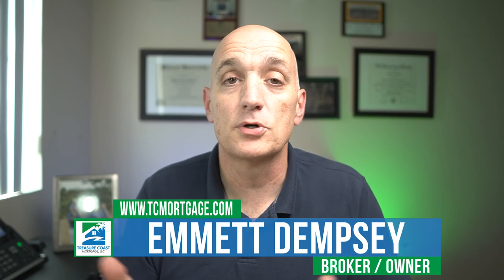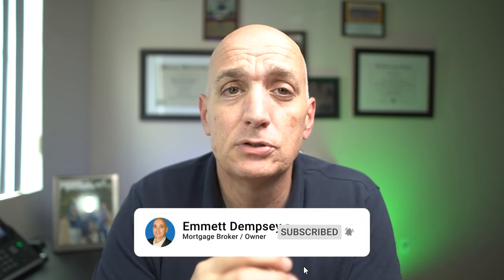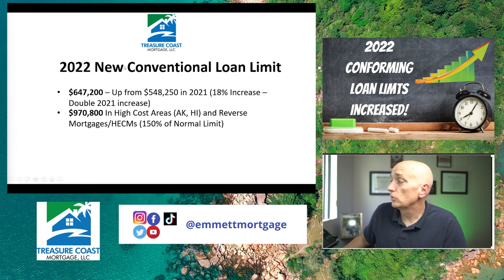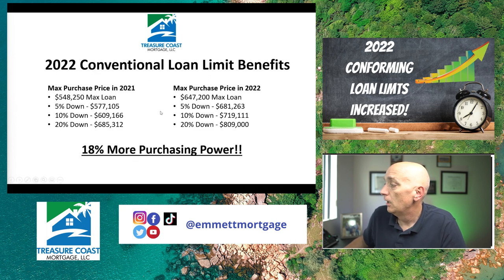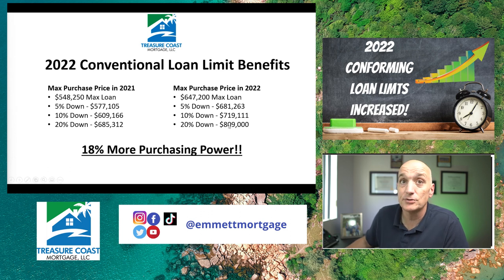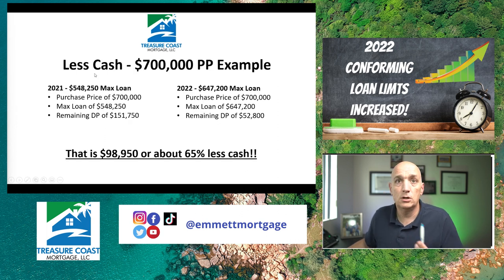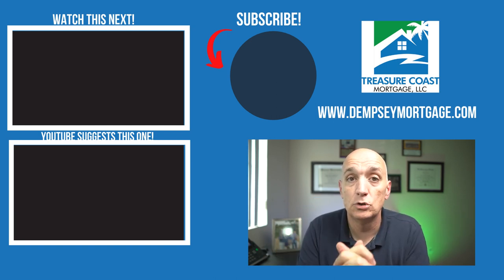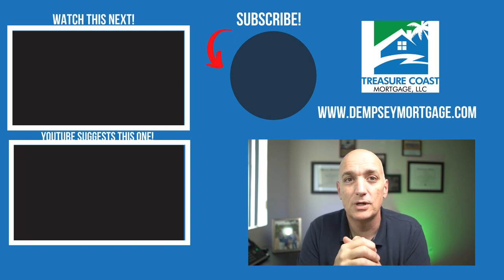Mortgage Calculator: 2022 New Conforming Loan Limits - Bigger Loans Less Cash!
The Conforming Loan Limits have increased from 2022 to $647,200!  Find out what that means for you as a home buyer or current homeowner.

My name is Emmett Dempsey, and I am a Mortgage Broker and owner of Treasure Coast Mortgage, LLC in Port Saint Lucie, Florida.  This channel is about financial education related to mortgage loans to help teach families how to buy a house in any housing market and build wealth with real estate.

I talk about mortgage rates and discuss general finance and real estate market news that moves interest rates that can affect you when buying a house.  I help to show the home loan process so that any first time home buyer or experienced home buyer can learn more about purchase and refinance mortgages.

Whether you are moving to Florida or any other state, I love helping families with their home loan needs.

I would love to help you buy or refinance a home.  Need a mortgage or want to talk more about your family’s goals?

Emmett Dempsey, Mortgage Broker/Owner NMLS 208522
Treasure Coast Mortgage, LLC NMLS 1958997
Company Address - 584 NW University Blvd, Suite 711 Port Saint Lucie, FL 34986

Chapters:
0:00 - Intro
0:23 - Opening
0:37 - How Does This Benefit You?
1:35 - Detailed Benefit Example
3:54 - Closing